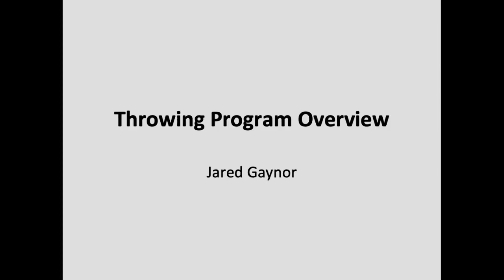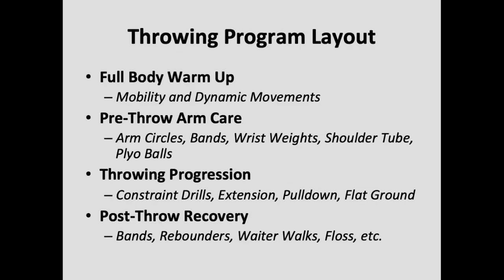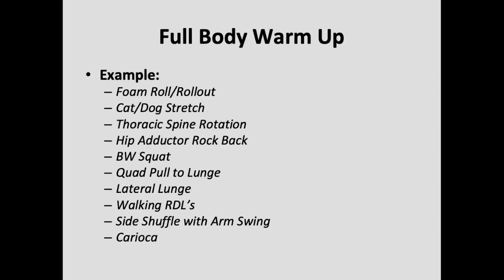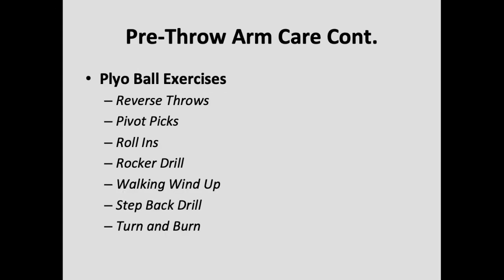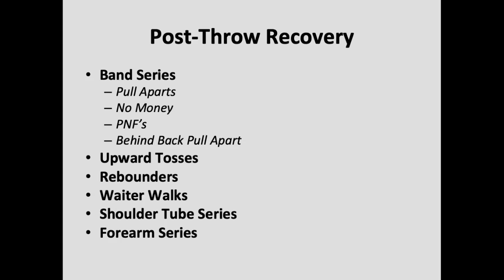Throwing Program Overview